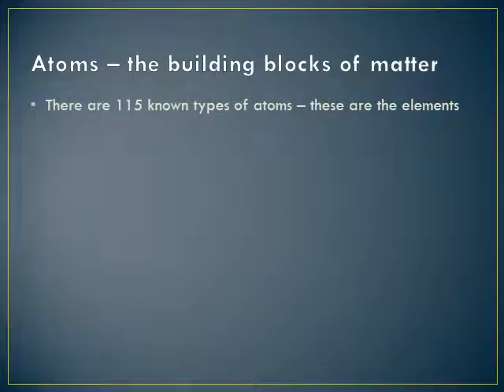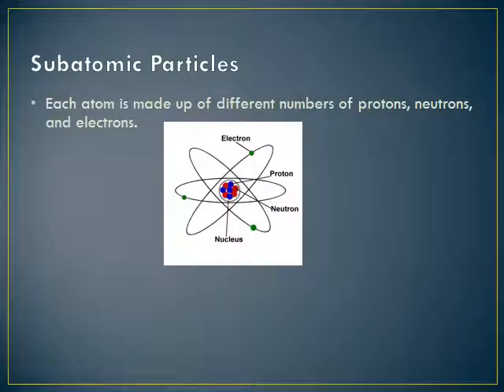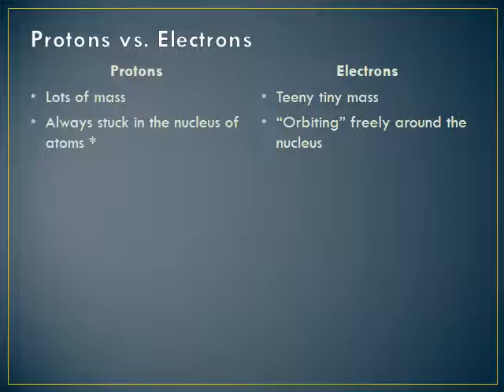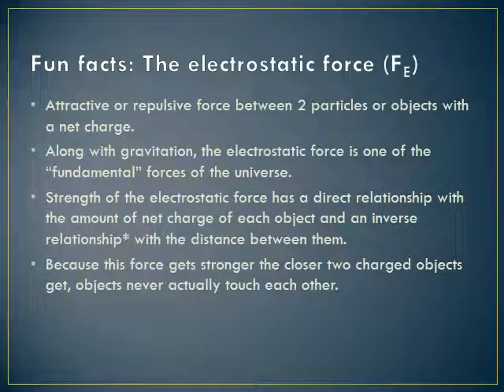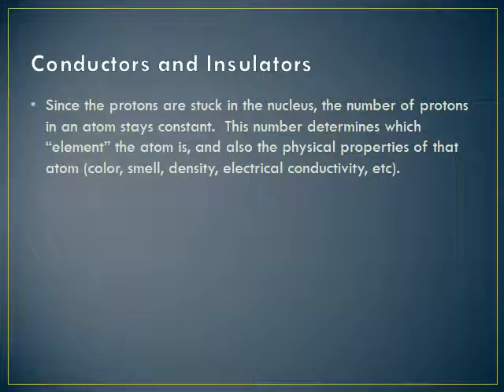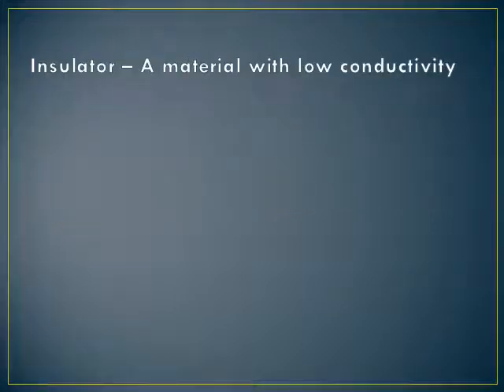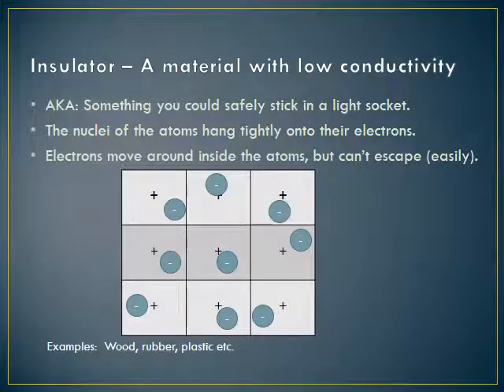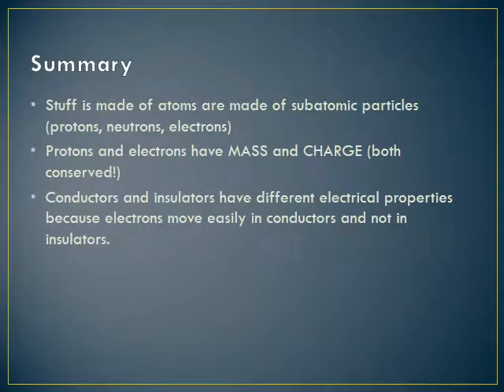Atoms, Subatomic Particles, Conductors and Insulators